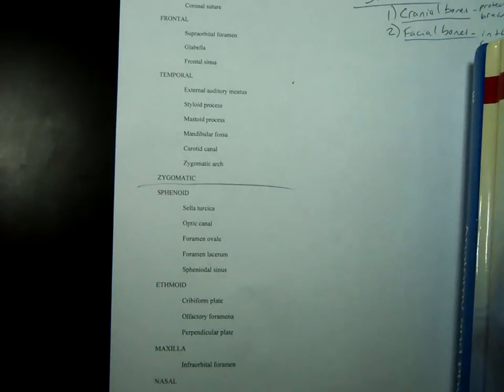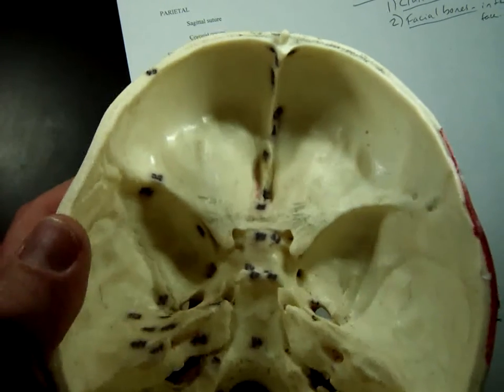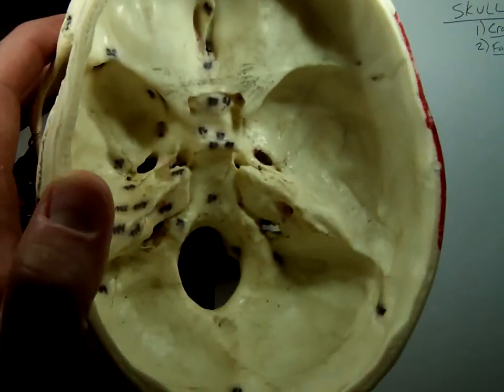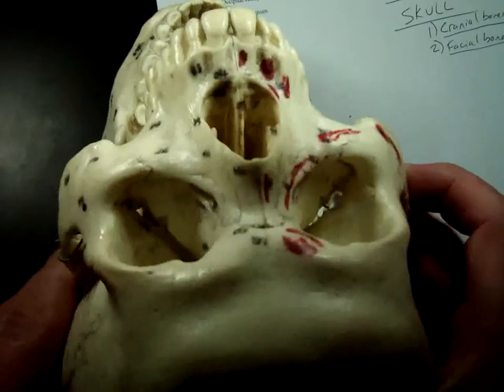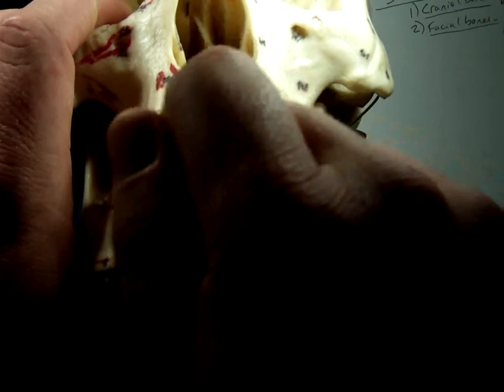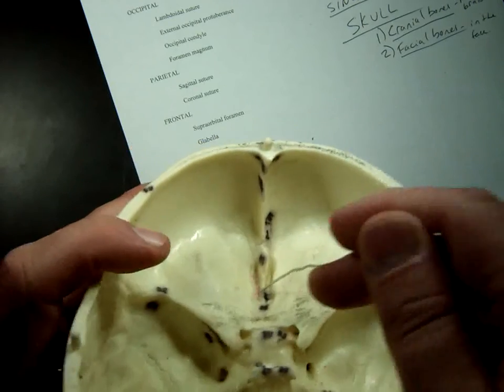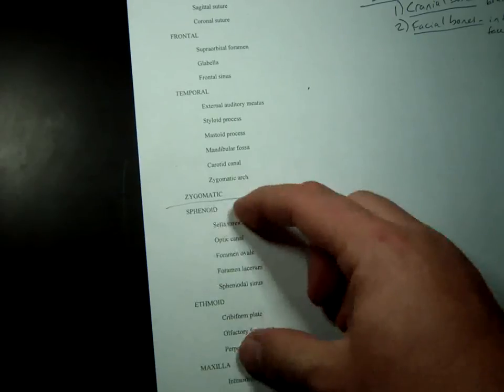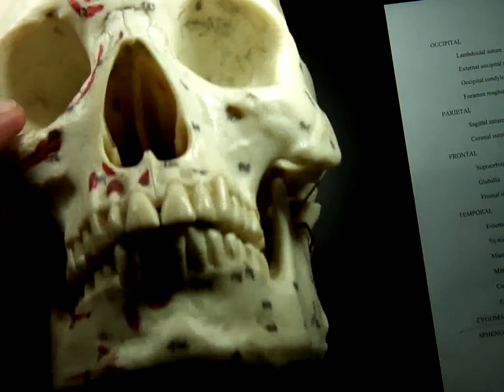Axial Skeleton part 2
This is the second part of the axial skeleton anatomy lecture based on the bones and markings from this lab sheet: